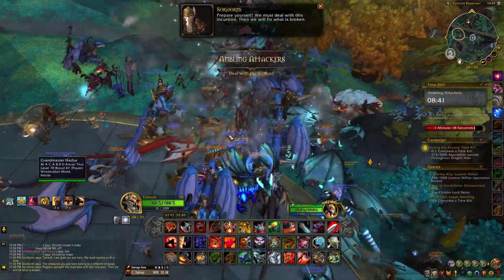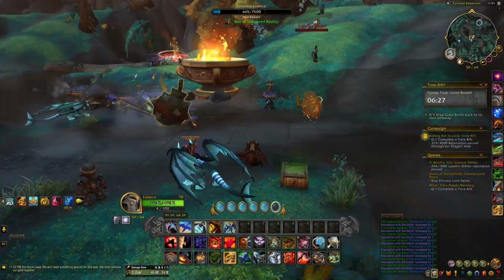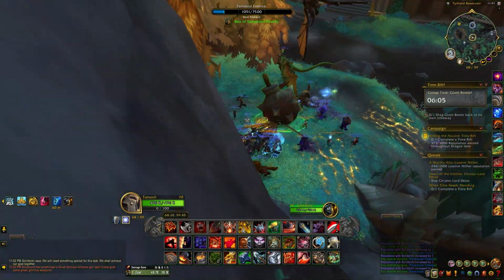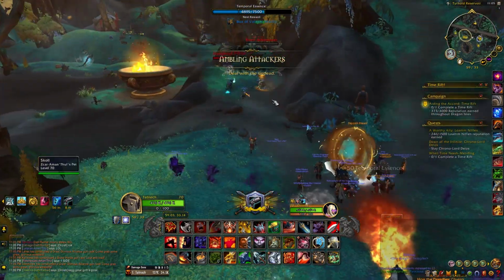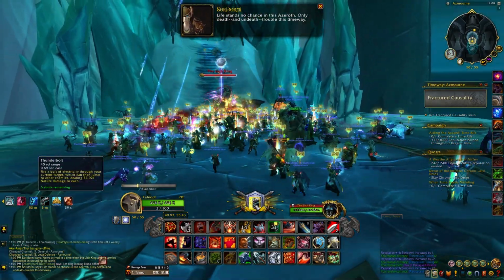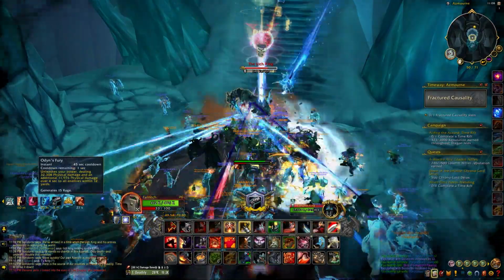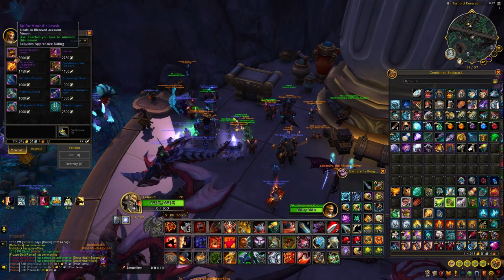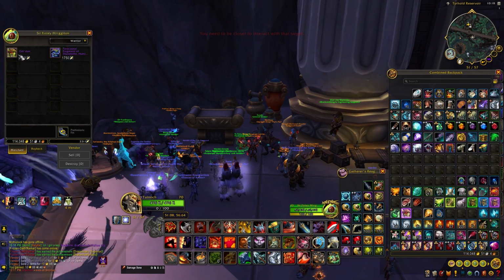Exploring the Time Rift World Event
A Quick catchup guide on the Time Rifts in Dragonflight 10.1.5.

Recorded early on release so the lag was real!

Maximise your paracausal flakes each week, earn those Transmogs, mounts and pets!